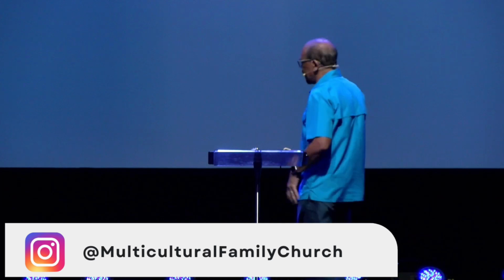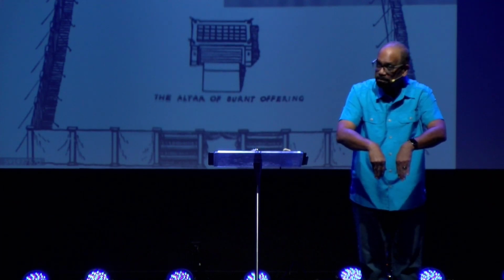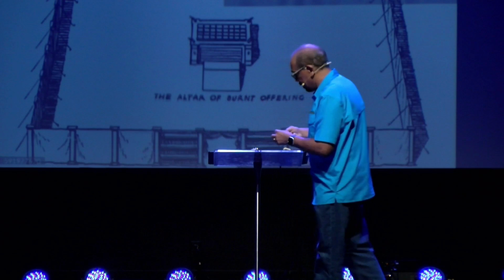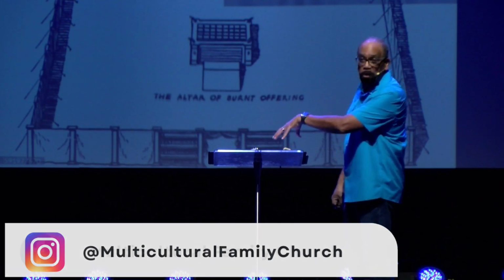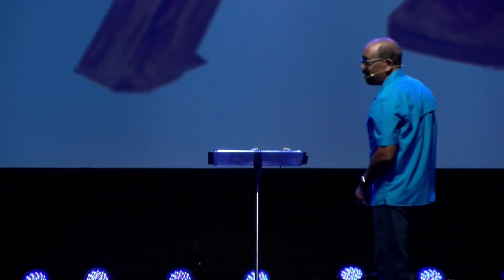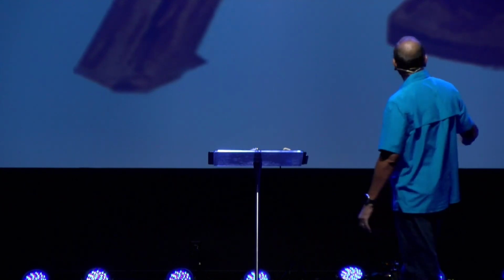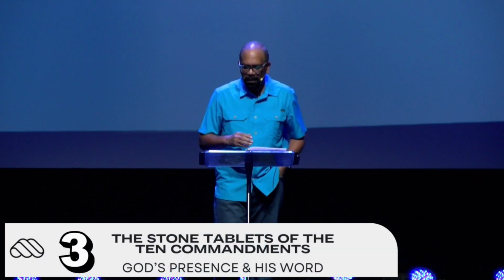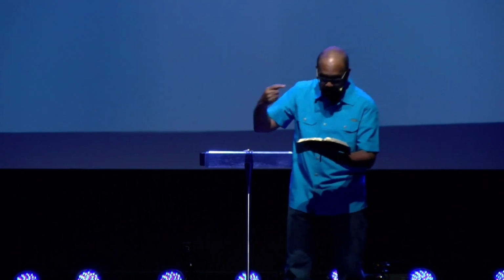THE ARK OF THE COVENANT AND IT'S CONTENTS| Pastor Aubrey Kishna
In this sermon we explore The arkofthecovenant, the 3 objects inside, and their meaning.

Multicultural Family Church is a non-denominational, Bible-teaching church located in Brandon, Florida; a suburb of tampa . Our mission is simply to make authentic disciplesofjesus, whom make others disciples.

3805 John Moore Rd, Brandon FL
English Service | Sundays @ 9:30 AM
En Español  |  Domingos @ 11:00 AM

0:00 Intro
14:15 The Pot of Manna: God’s Provision and Love
20:00 Aaron’s Staff that Budded: God’s Power and Leadership
28:30 The Stone Tablets of the Ten Commandments : God’s Presence and His
Word